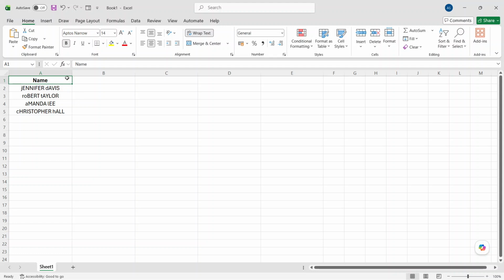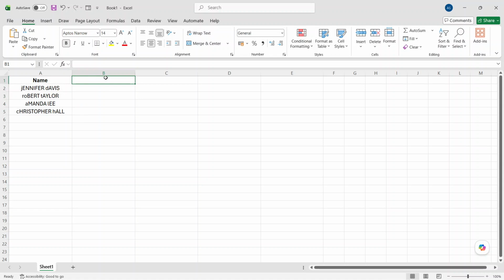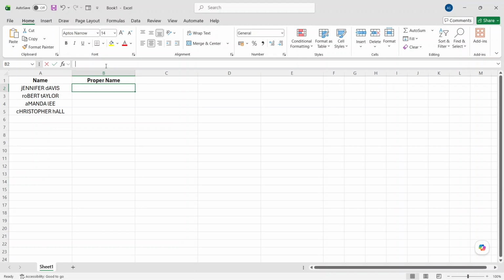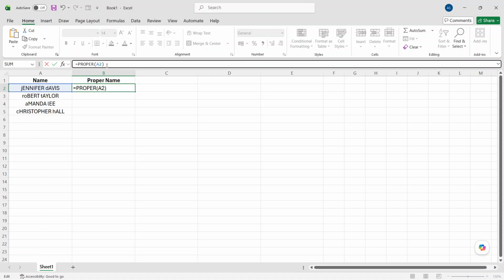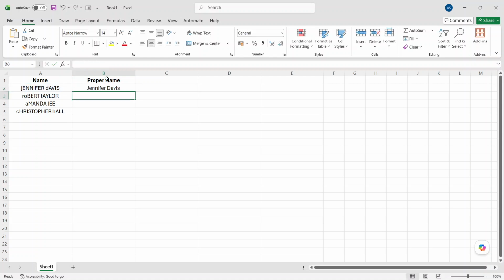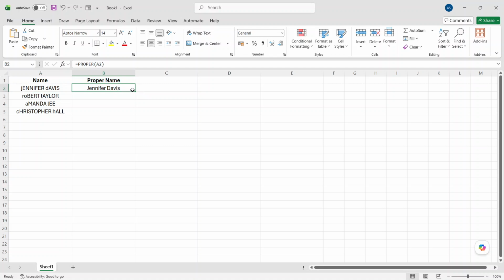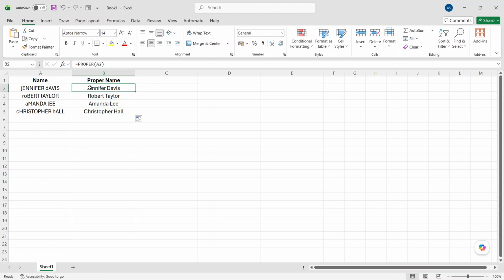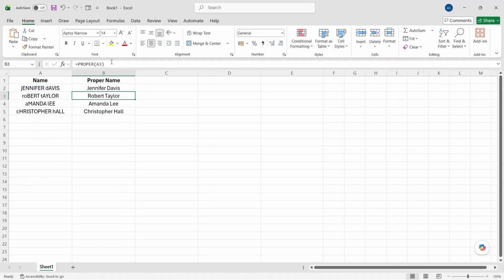How to Turn Messy Names Into Proper Names in Excel (2026) | Step-by-Step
Learn how to turn messy names into proper names in Excel using the PROPER function and a few simple formatting techniques. Whether your data has all caps, all lowercase, or inconsistent spacing, this method cleans it up fast without manual editing. You'll see exactly how to apply the PROPER function to a column of names, handle edge cases, and combine it with TRIM to remove extra spaces at the same time. This is the current updated method that works in all modern versions of Excel including Microsoft 365. No add-ins or plugins required — just built-in Excel formulas. If you're cleaning up a customer list, import file, or any name-based dataset, this tutorial will save you serious time. Try it out and drop a comment if you have questions.